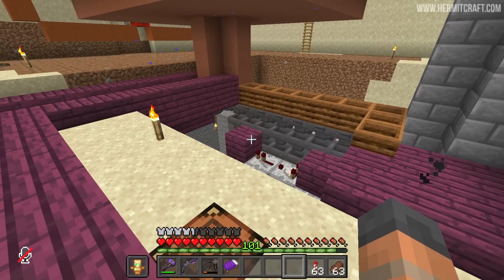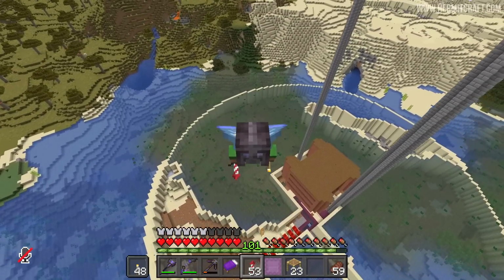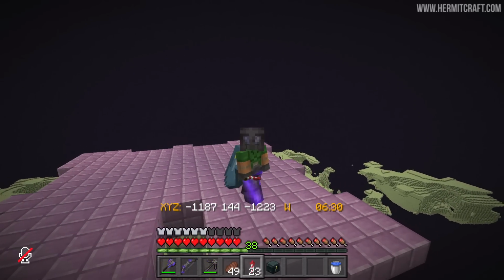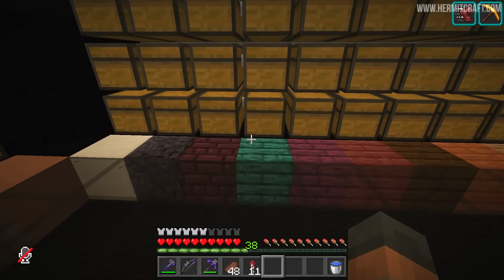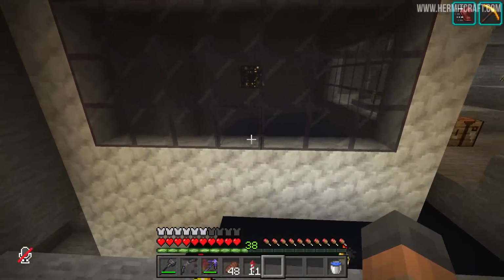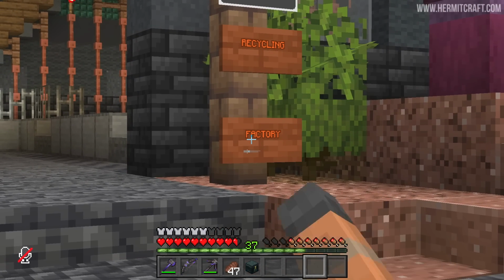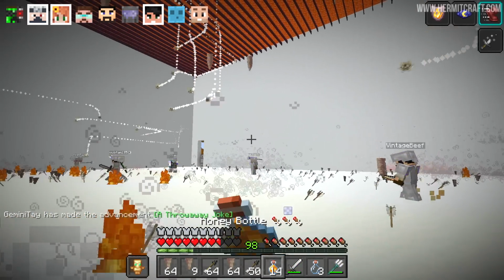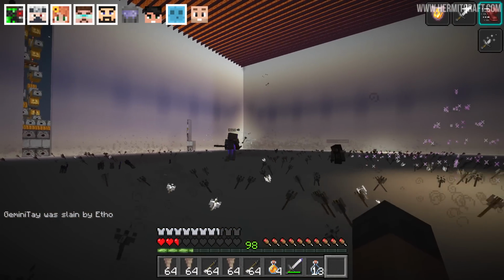Hermitcraft IX 1101 The ULTIMATE Shulker Shell Farm!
In this episode of Hermitcraft we play Total Chaos! As well as build a shulker shell farm. We now have more shells than we could ever use!

 Song: Alpha
 Song: Kyoto
 Song: Beginning